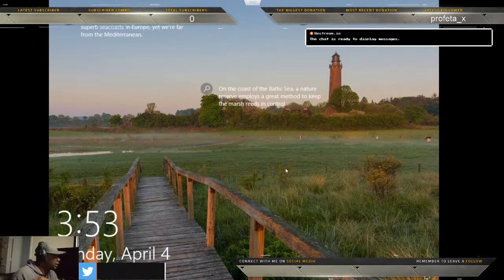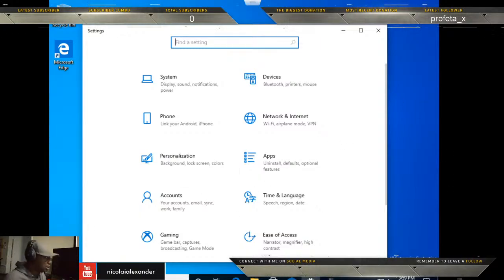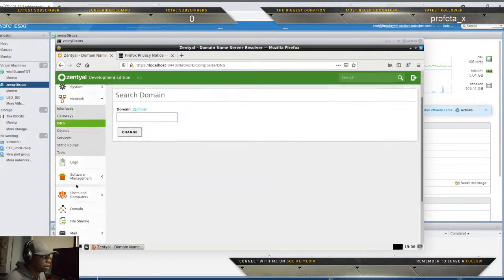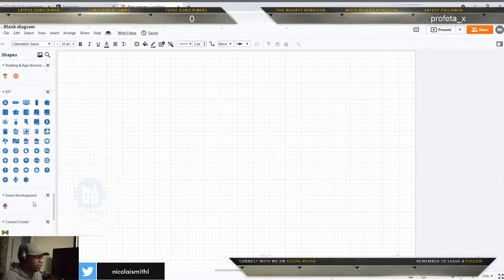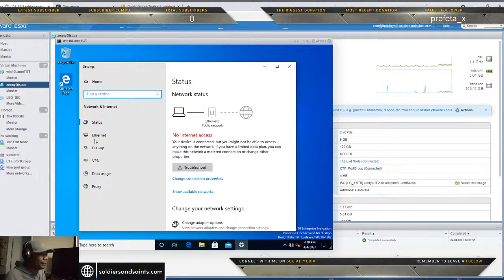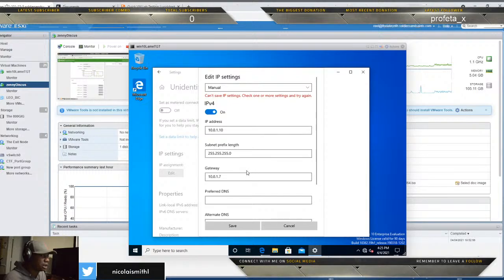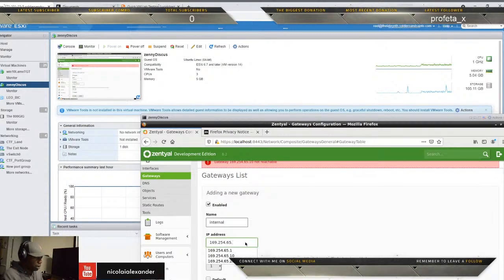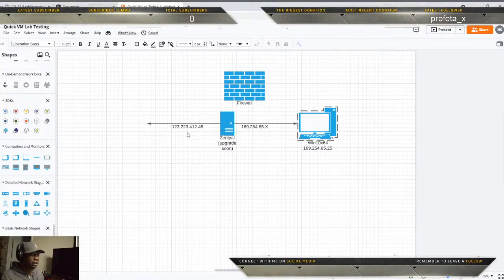Short Setup of VM's for Testing PT2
Setting up a few vms in my lab and somethings to consider when setting up a testing lab